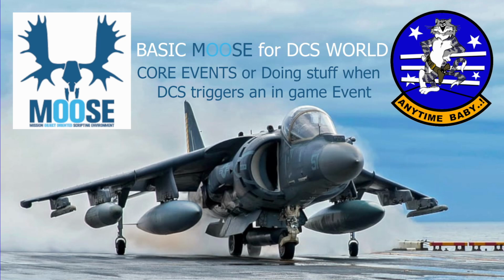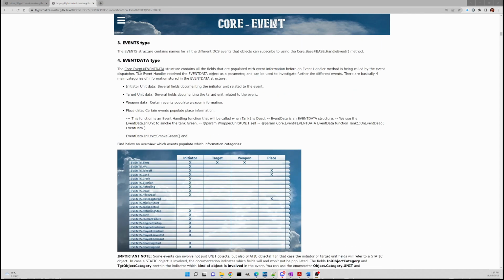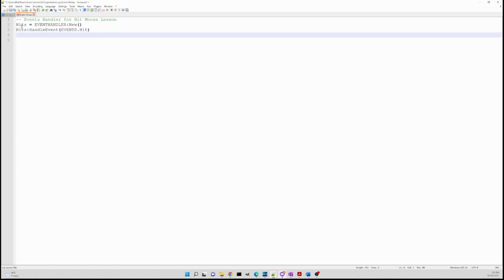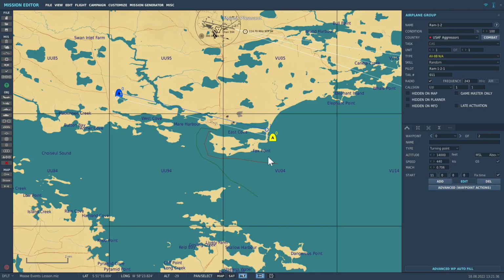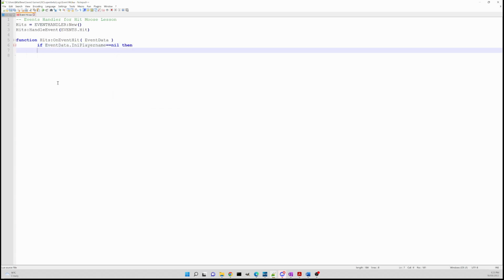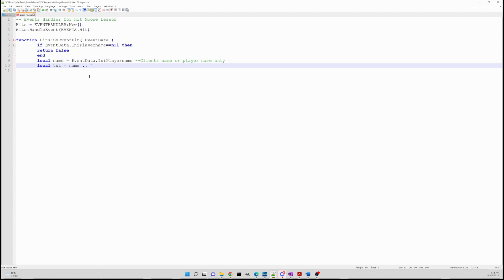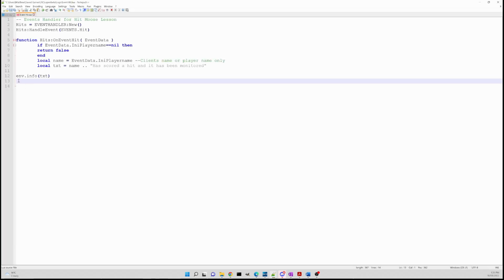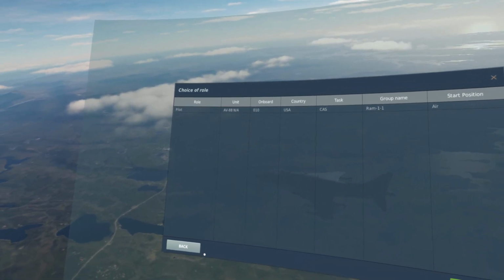Moose for DCS World - L7 Event Handling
Mission scripting made easy with Moose (Mission Object Oriented Scripting Environment for DCS World).

Lesson 7 - In this lesson we look at creating an Event Handler to monitor for the DCS in game hit evet at output a message to all clients via a scripting function.

- How to create an Event Handler for Moose.
- How to monitor a certain event
- How to extract Eventdata and use it for your function.
- Creating a function exclusion.
- Adding a function to output a message to clients
- Adding a function to output a DCS log entry string..

A copy of the script used in this lesson:

-- Event handler for Hits
Hits = EVENTHANDLER:New()
Hits:HandleEvent(EVENTS.Hit)

function Hits:OnEventHit( EventData )
  if EventData.IniPlayerName==nil then
  return false
  end
  local name = EventData.IniPlayerName -- client or Player name

  local txt = name .. " Has scored a hit and they are knocking off "

MESSAGE:New( "Knock it Off, Knock it Off", 15):ToAll()
end

Assert Load your script while you are testing them out:
-- assert(loadfile("C:/Your/File/Location.lua"))()